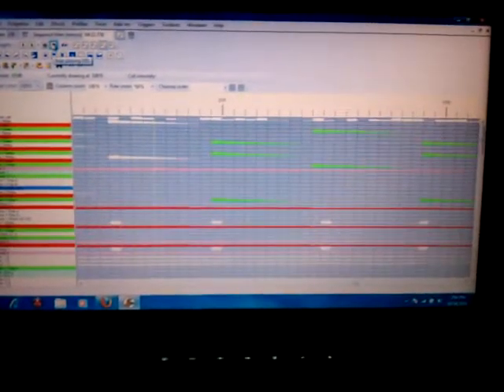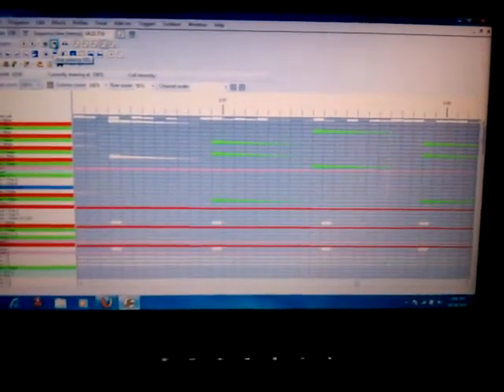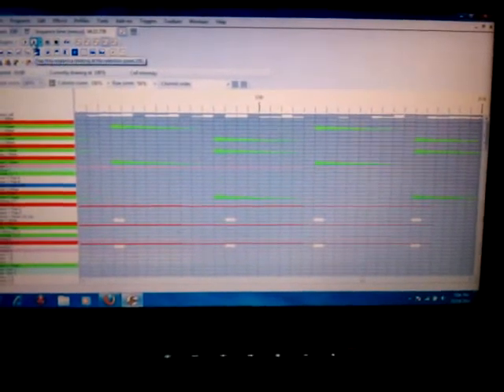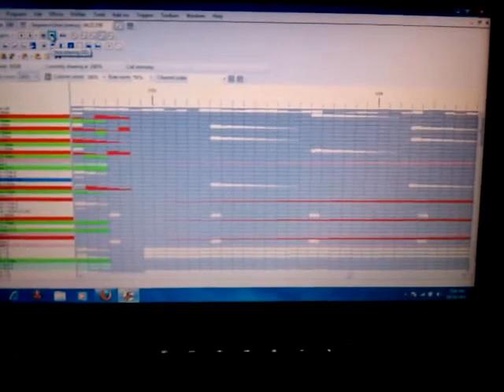Vixen Problem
Real bad lag can not get the controllers to keep up with the song.